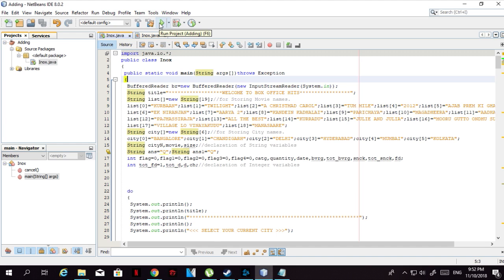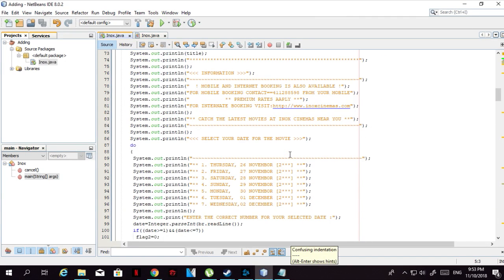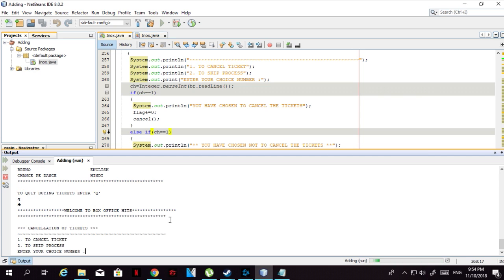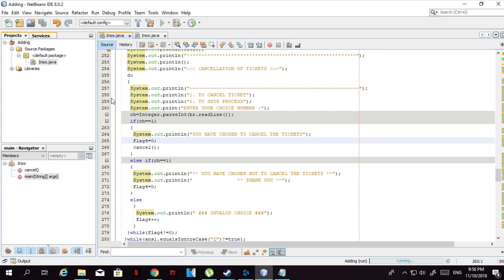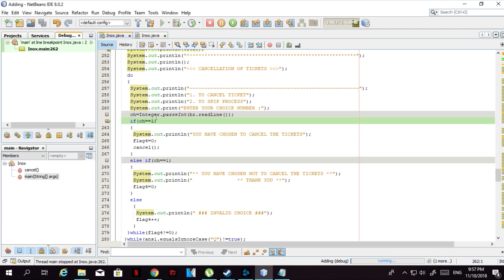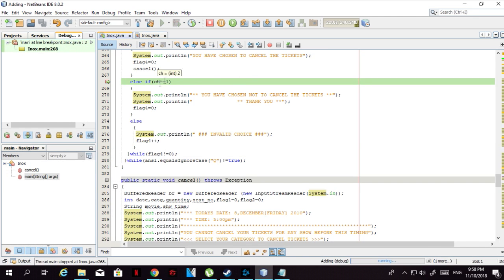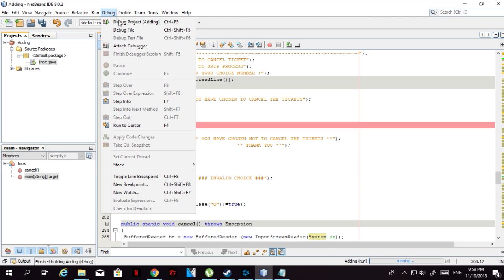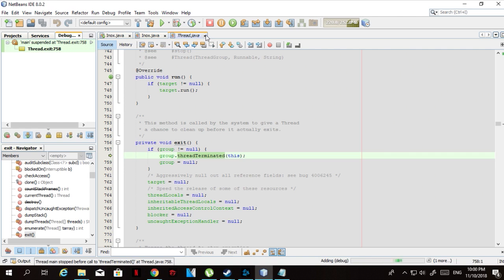MIDTERM PROJECT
TOPIC 6: DEBUGGING